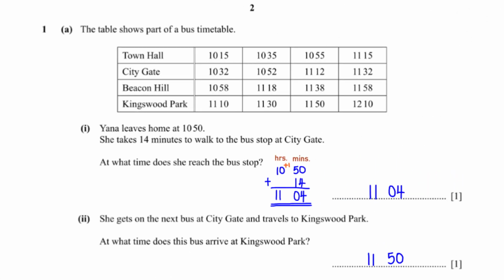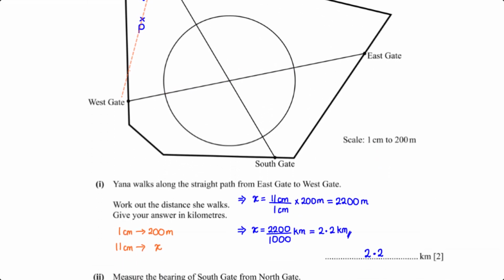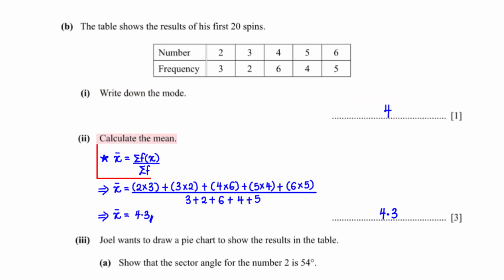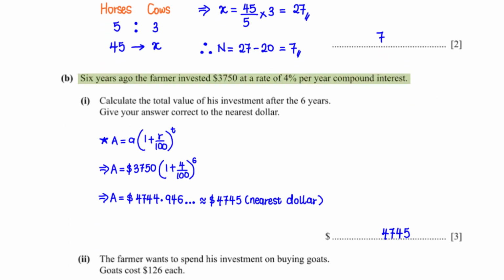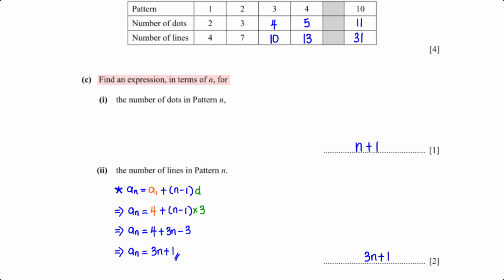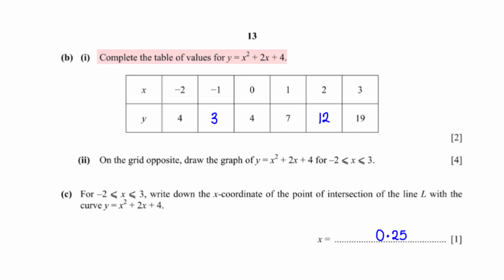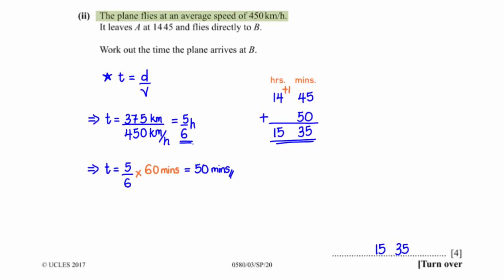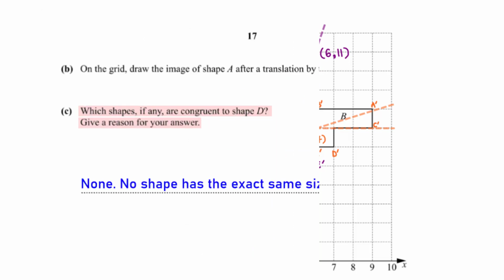0580/03/SP/20 | Easy (Step by Step) Solutions | CIE IGCSE MATHS PAPER 3 (CORE) 2020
This video guides you through the questions and solutions of the CIE IGCSE Maths Paper 3, Specimen paper for 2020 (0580/03/SP/20), in an easy, step-by-step manner.

Timestamps:
Intro - 00:00
Q1 - 00:17
Q2 - 05:19
Q3 - 08:01
Q4 - 12:28
Q5 - 17:00
Q6 - 20:05
Q7 - 21:59
Q8 - 24:31
Q9 - 28:43

Tools/Software used in creating this video:
Camtasia (Screen recorder & Video editing software)
Smart Notebook